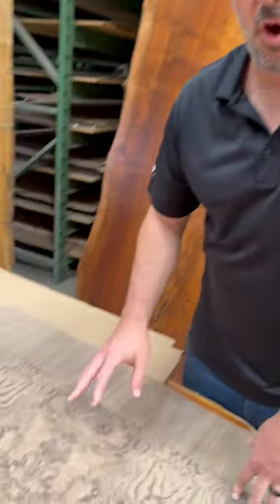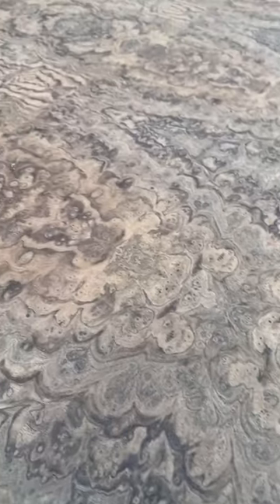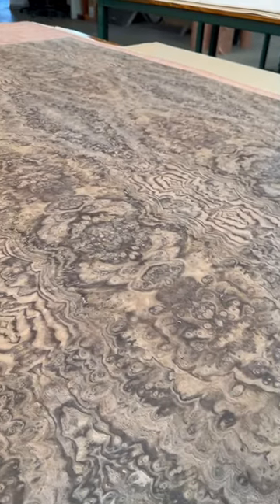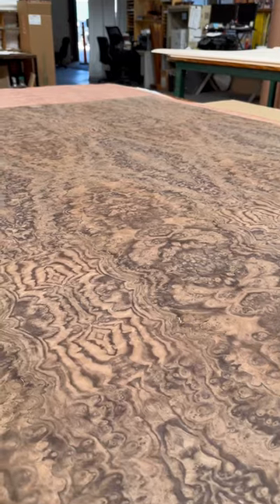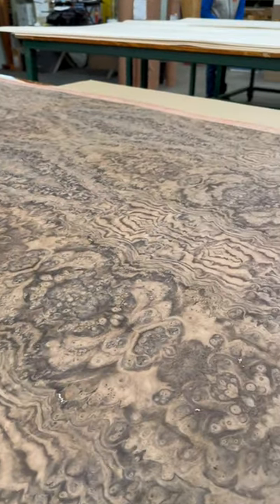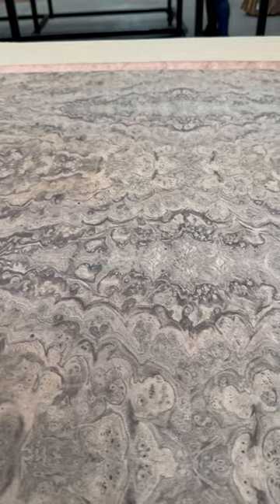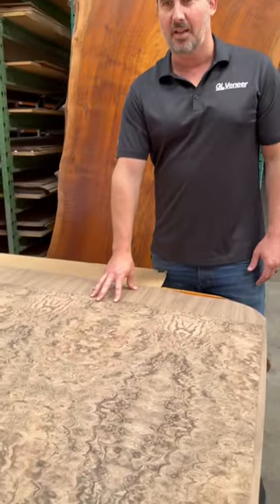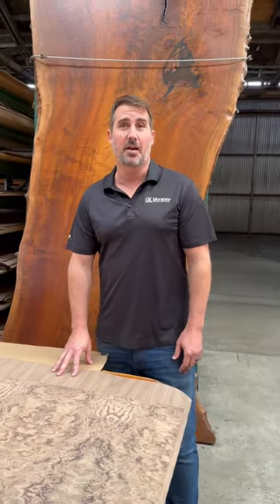Architectural Grade Walnut Veneer